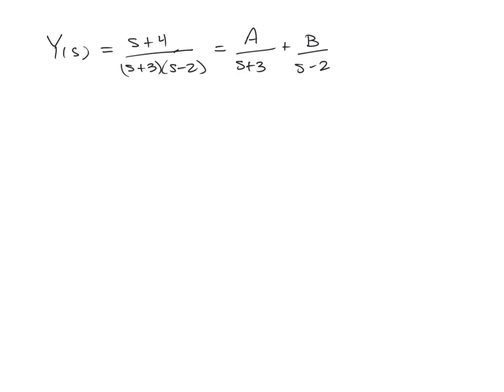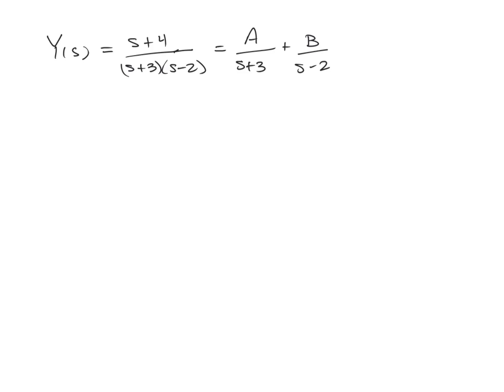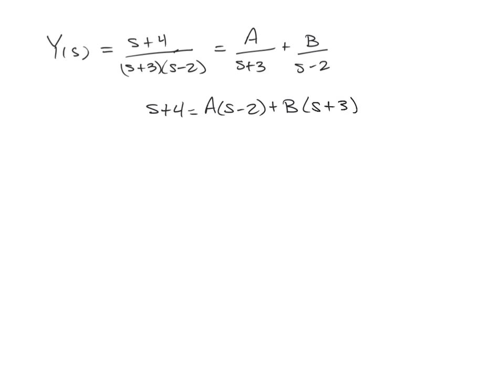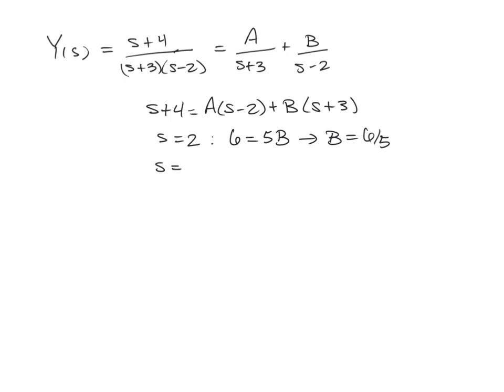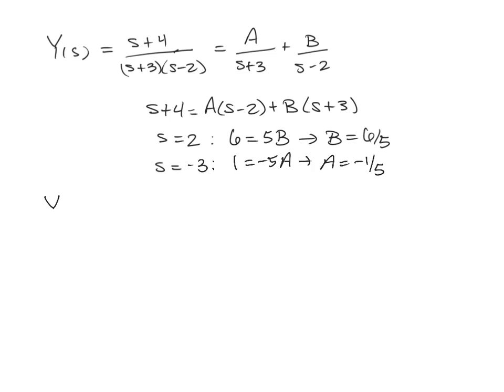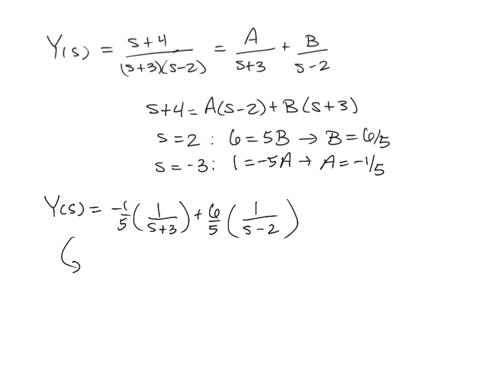1st order ode Laplace Part 2